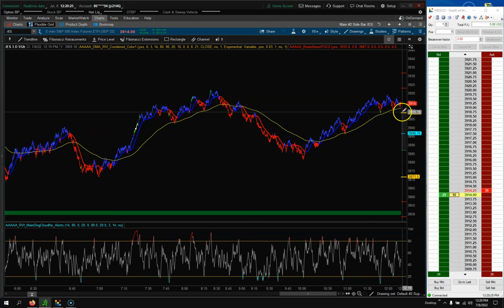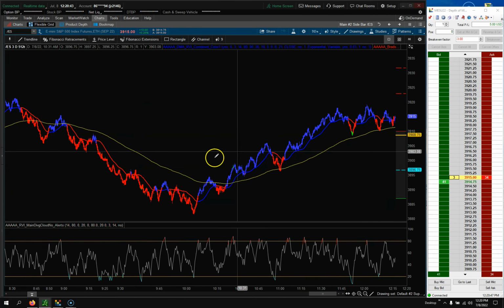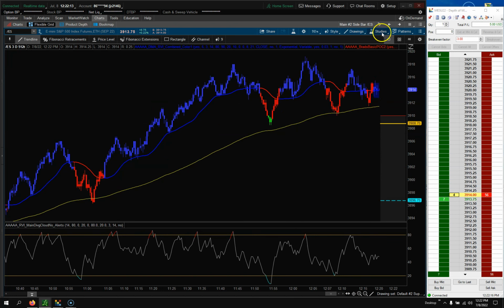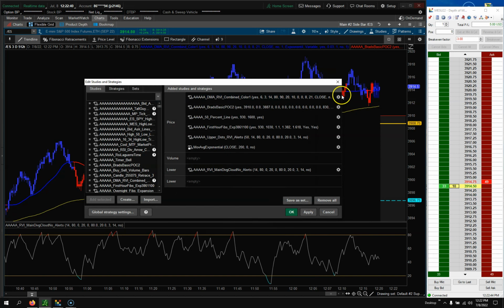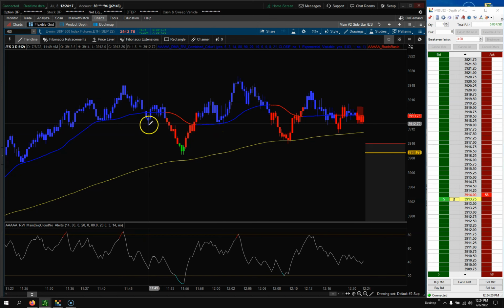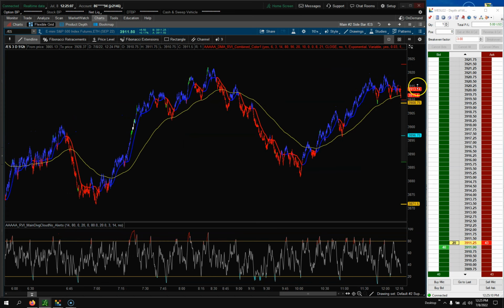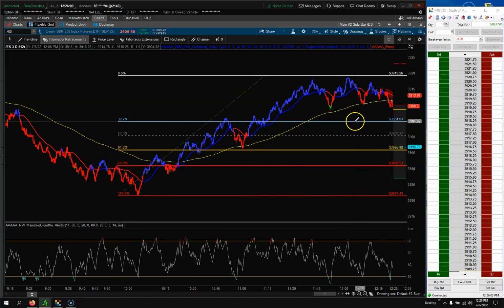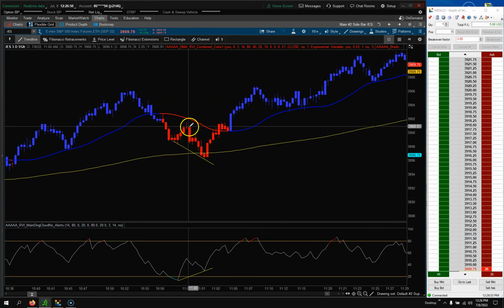You Need This Chart & Indicator For Day Trading The S&P Emini Futures (FREE)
In This Video, I go over the one chart you need to trade the S&P Emini Futures and make money from trading with this one chart and indicator on thinkorswim.  Here is the chart for TOS

My Personal Day Trading Educational Video Courses I Offer:
⚡  S&P Emini Futures Weekly Futures Weekly Trade Zones (Supply & Demand)
$99   - S&P Emini Trade Zones + How To Draw Trade Zone Video Course
$299 - S&P Emini Trade Zones + Top 5 Trading Strategies Video Course Bundle